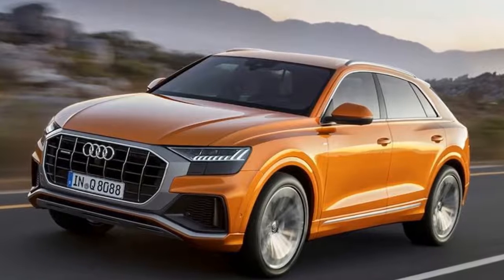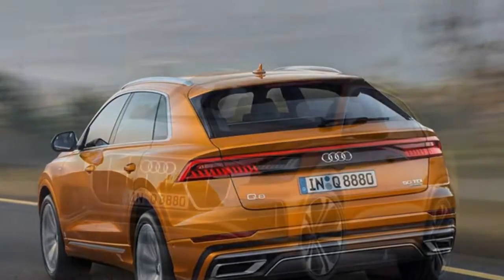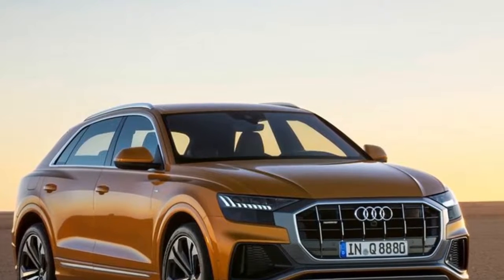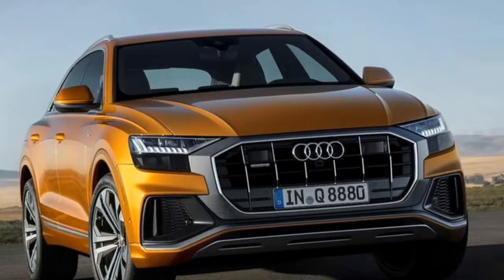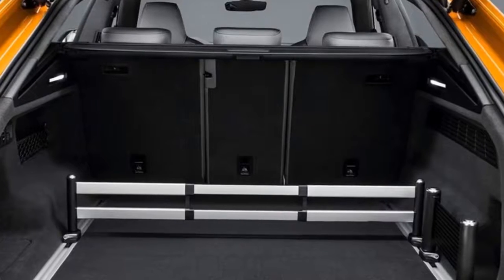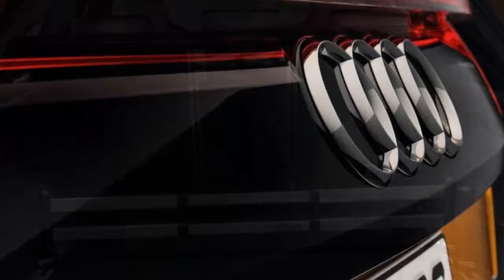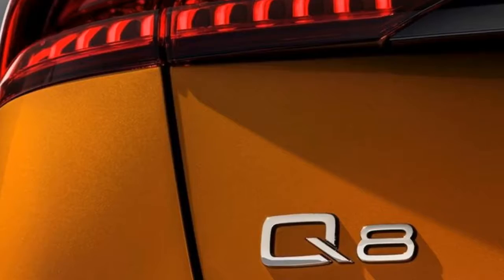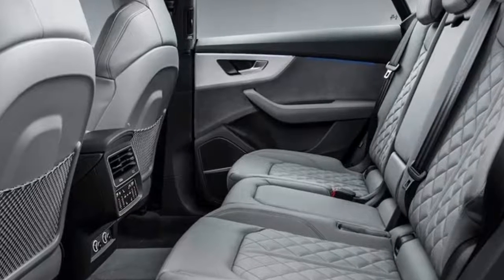New 2019 Audi Q8 Is Here To Battle The BMW X6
New 2019 Audi Q8 Is Here To Battle The BMW X6 - After an exhaustive teaser campaign, which even included a bizarre mini web-series, Audi has finally lifted the wraps off the first-ever Q8 SUV. Essentially Audi’s answer to the BMW X6, the Q8 “combines the elegance of a four-door luxury coupe and the convenient versatility of an SUV.” It’s been a long time coming, frankly, since BMW practically pioneered the coupe-style SUV segment with the X6 over ten years ago. As we suspected, the stylish coupe SUV looks a lot like the original Q8 concept - and that's no bad thing.